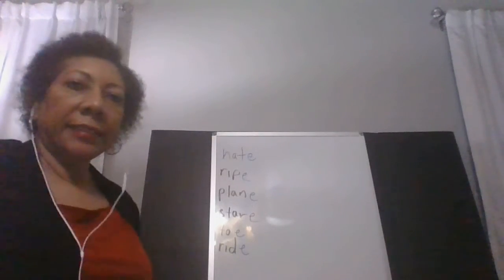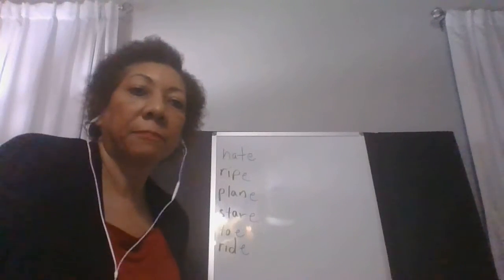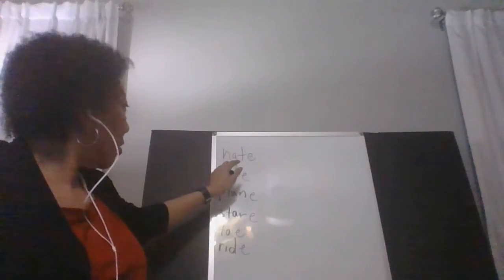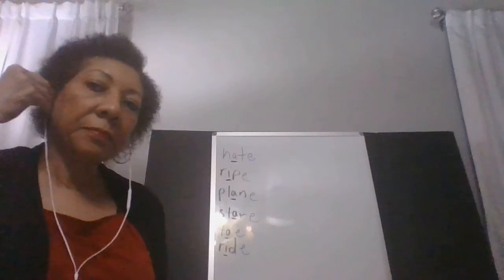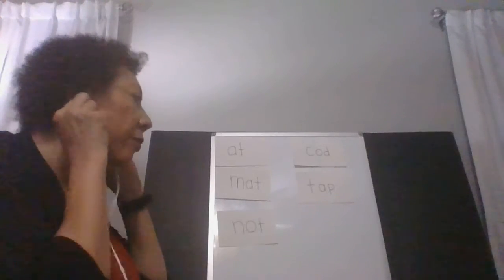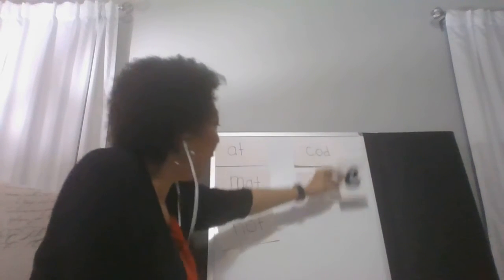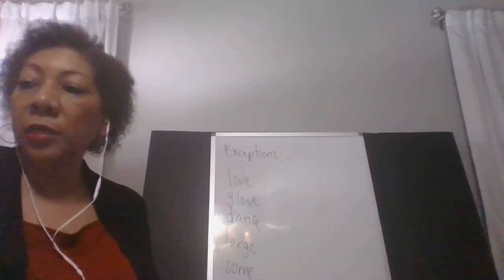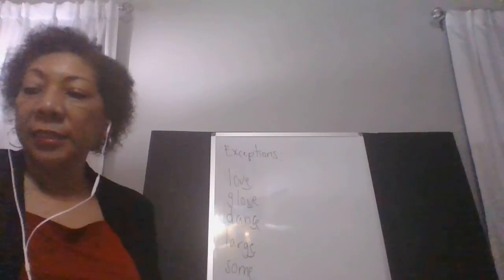Final silent e